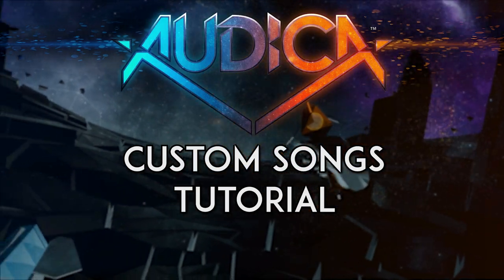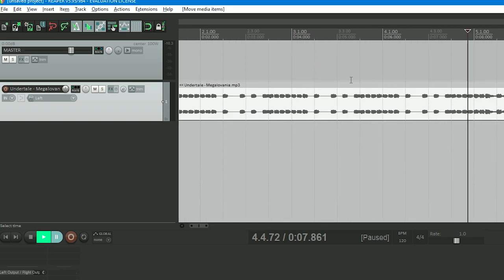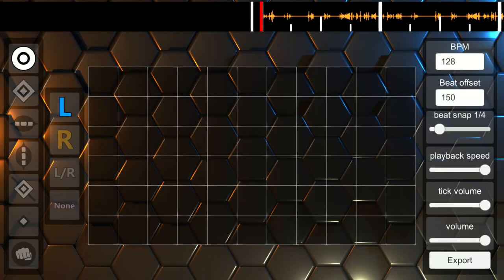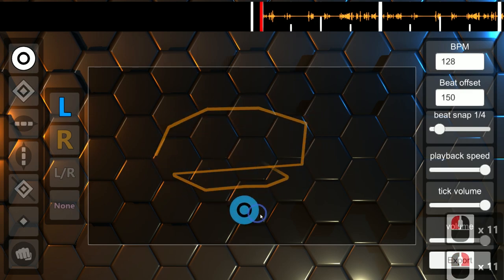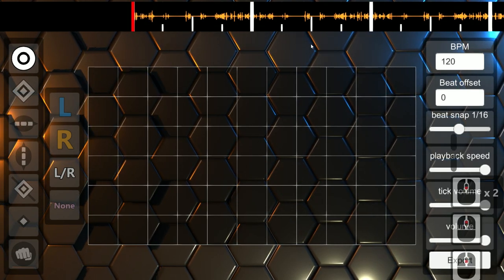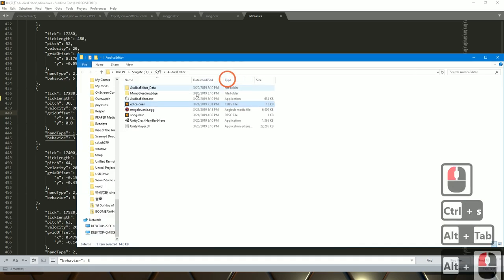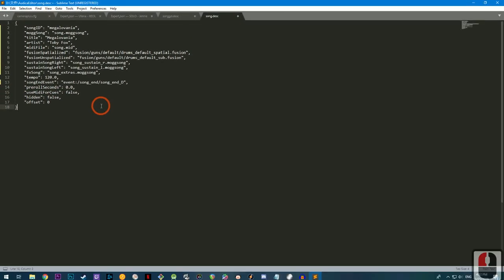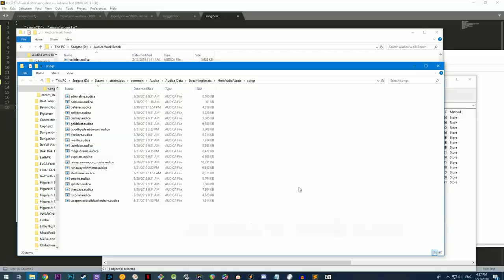How to Create Audica Custom Songs OLD-- READ DESCRIPTION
THIS TUTORIAL IS NOW OUTDATED!